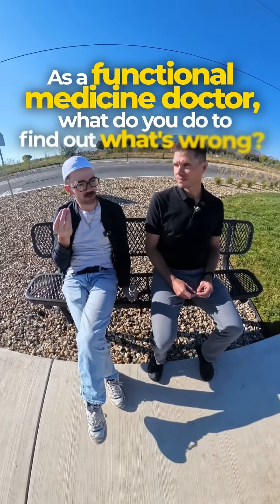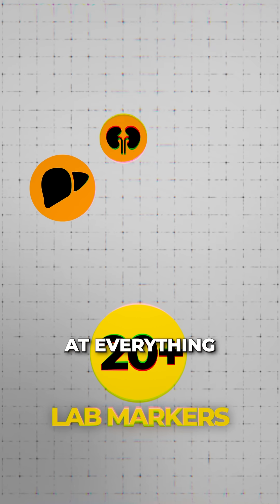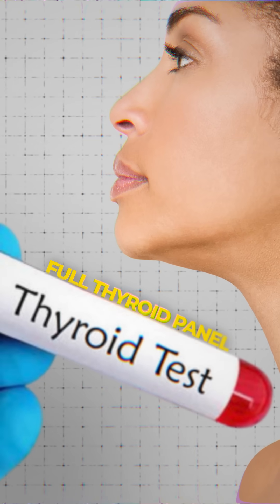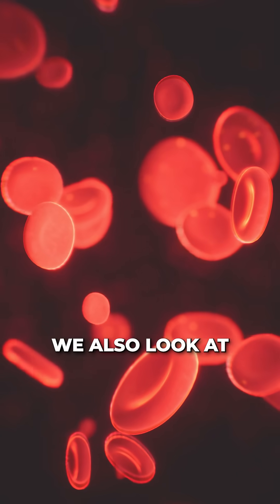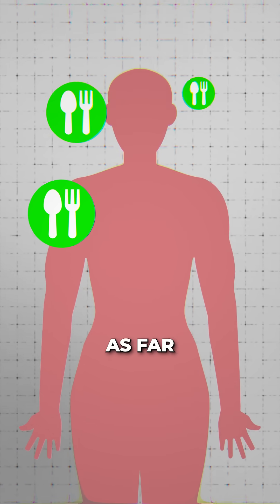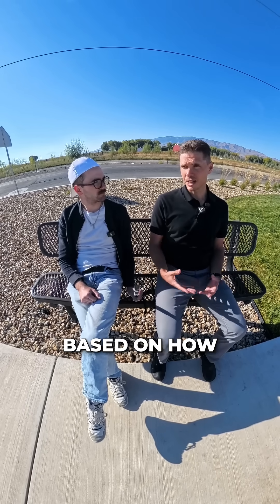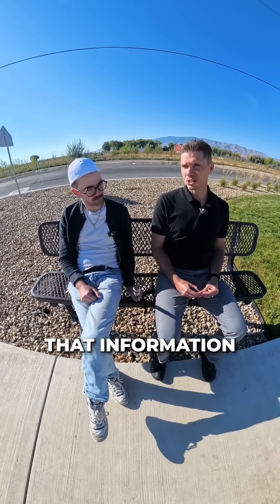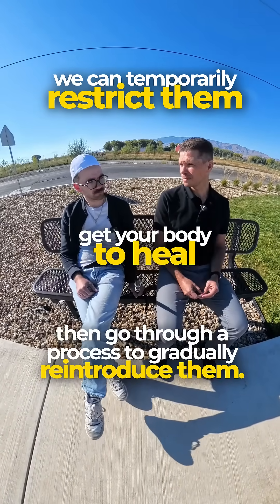How we find what your body really needs.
We run more than 20 key lab markers, liver, adrenals, thyroid, blood cells, nutrient absorption, to see exactly where your system is struggling.

Then we tailor your plan, so your body gets the specific support it needs to function again.

It’s not guessing. It’s guided by data.

Save this post if you’re ready to go beyond “normal” lab results.